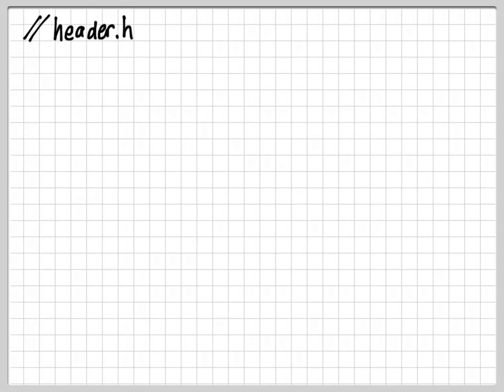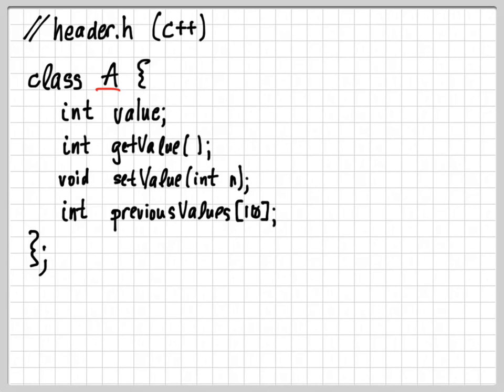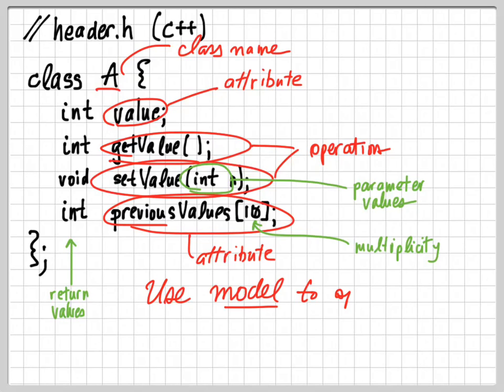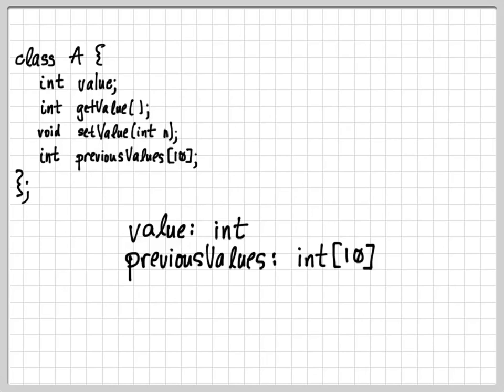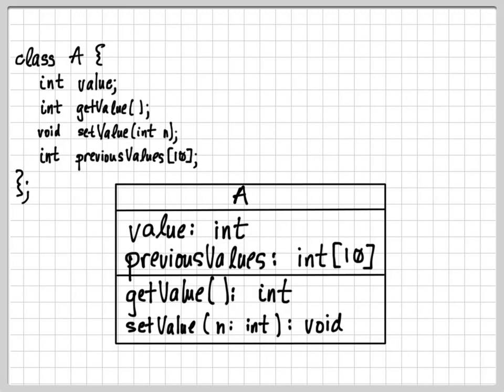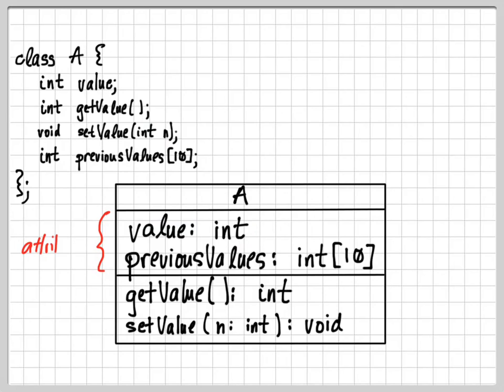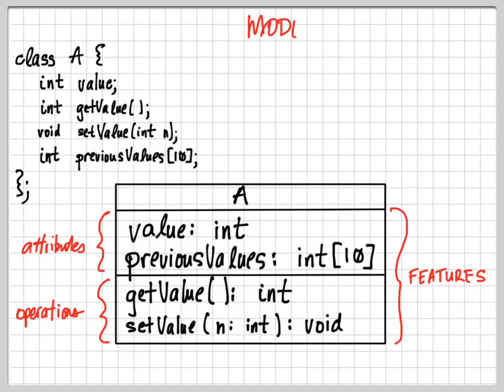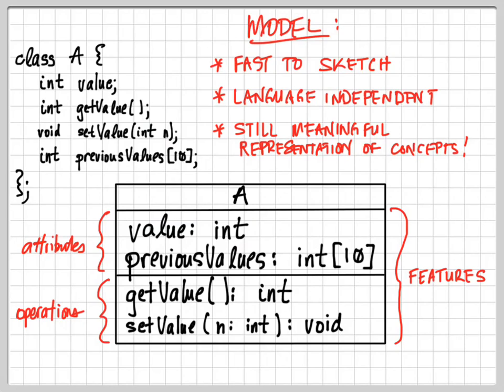Structual Model Motivation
Starts with a simple header and shows how to construct a class diagram representation.